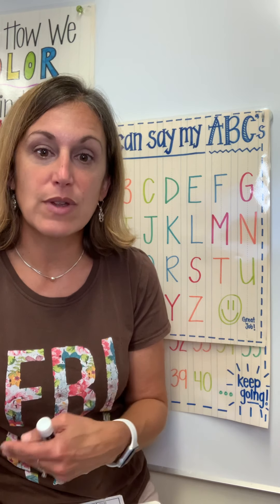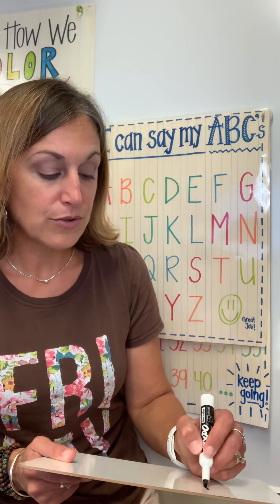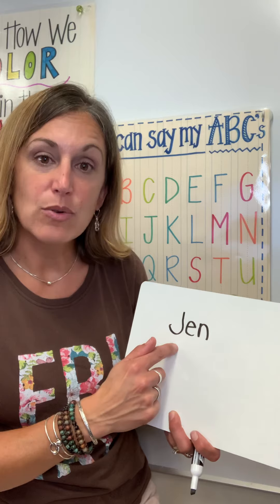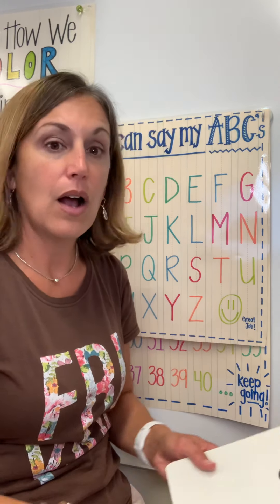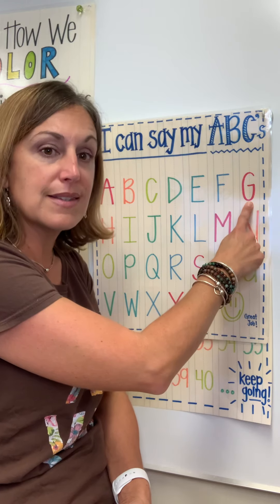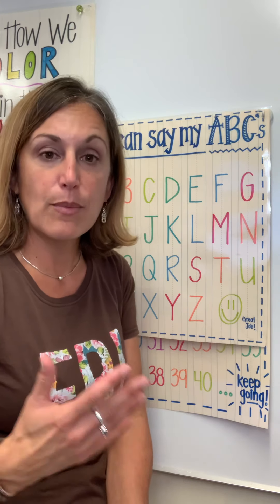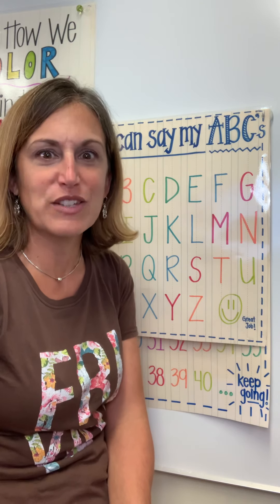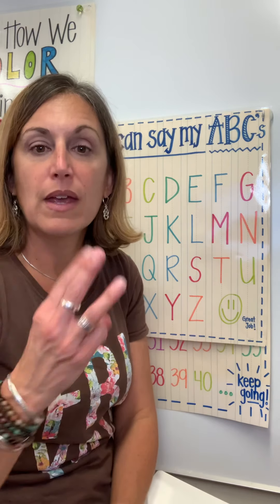How Can you support your Kinder Kiddo’s letter power?